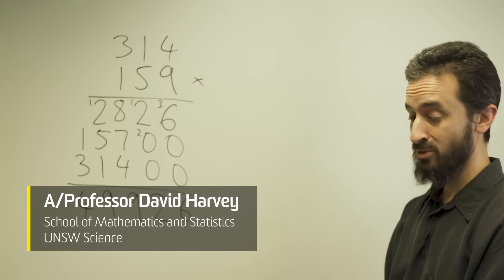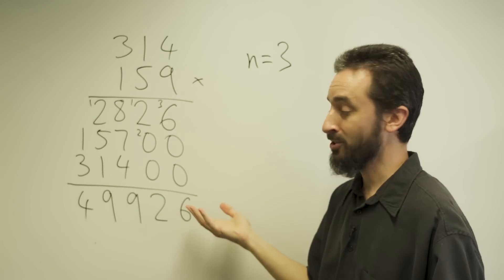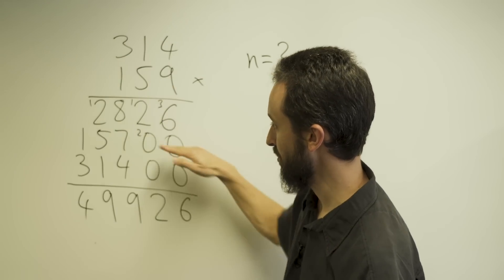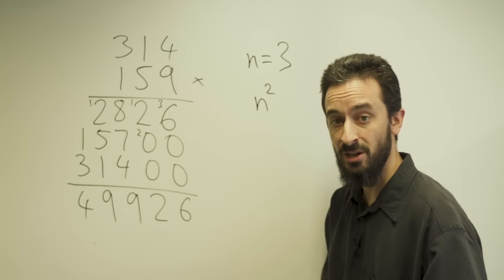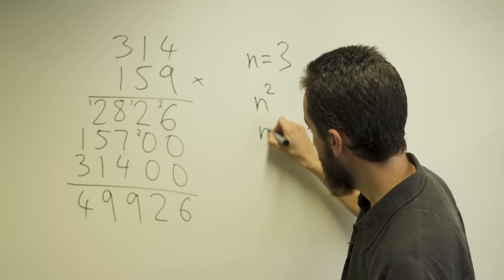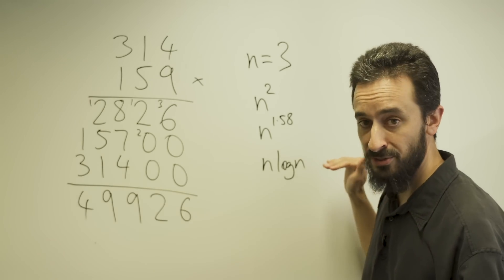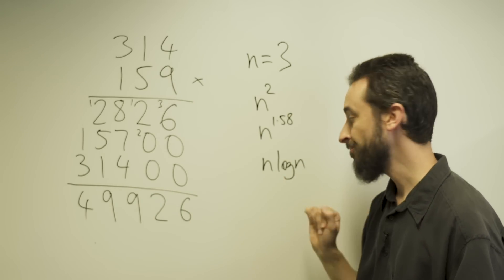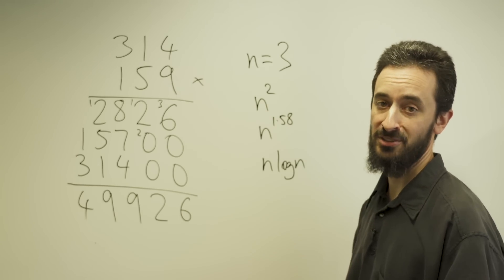A/Prof David Harvey explains new way of multiplying large numbers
A UNSW Sydney mathematician has cracked a maths problem that has stood for almost half a century which will enable computers to multiply huge numbers together much more quickly.